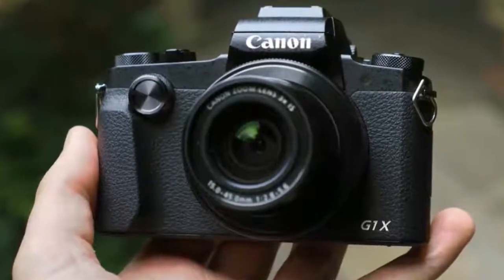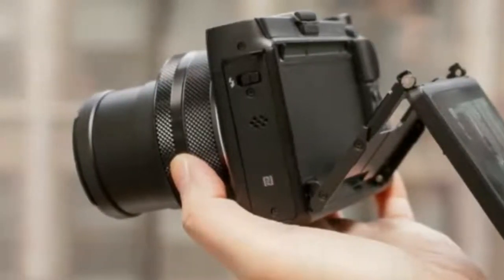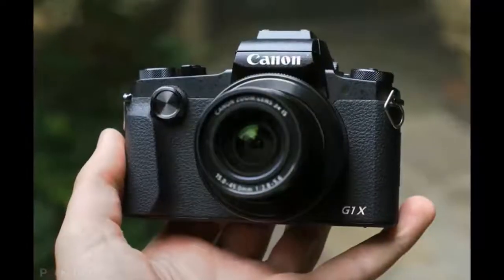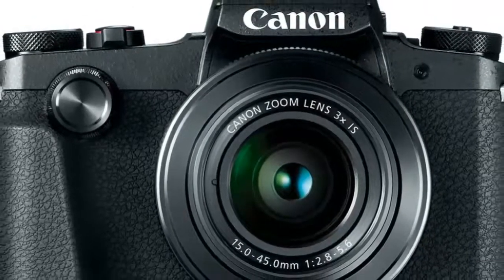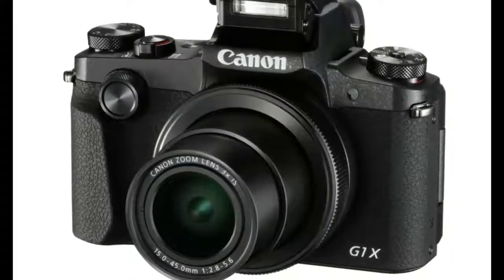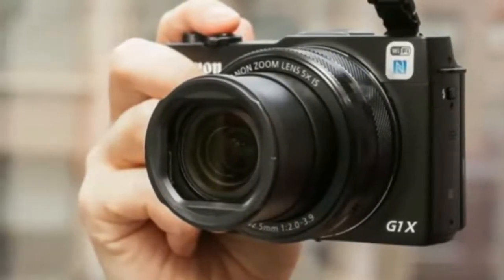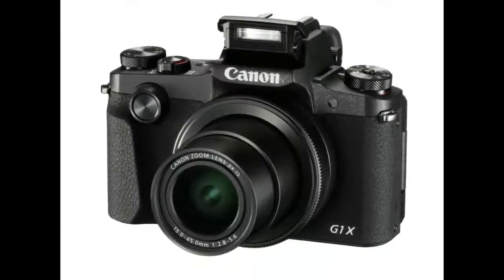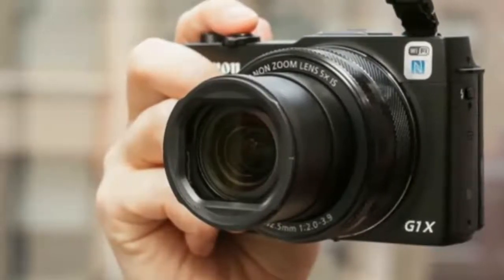Canon PowerShot G1 X Mark III review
The Canon PowerShot G1 X Mark III is the latest in a long line of enthusiast-focused compact cameras, designed for photographers looking for something to complement their DSLR, or for those looking for a versatile alternative to a DSLR in a relatively compact body.